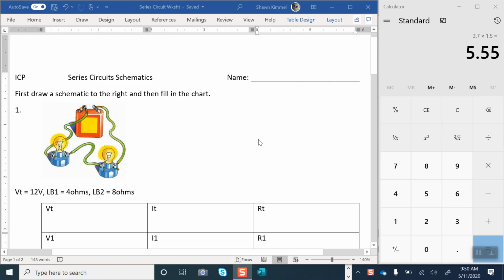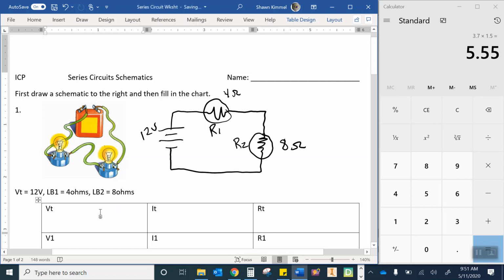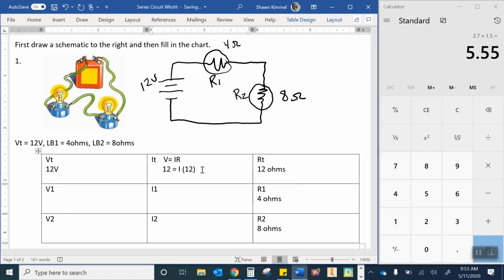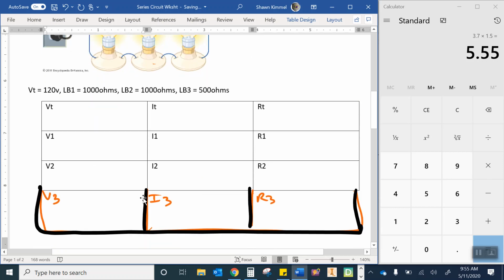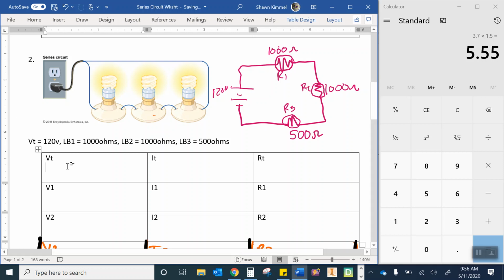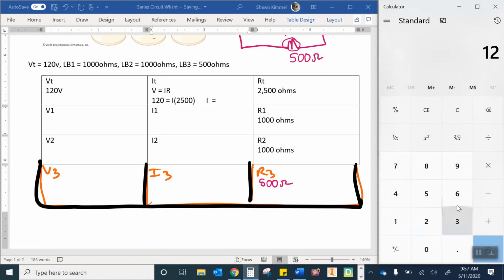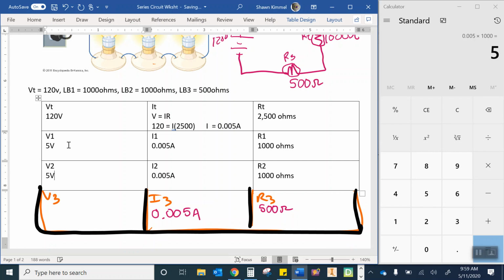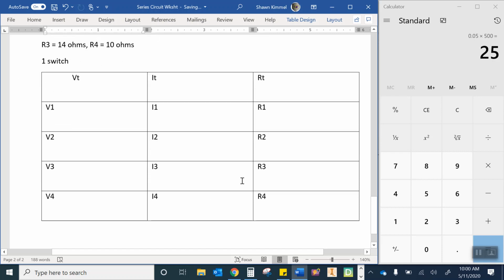Series Circuit Wksht Help